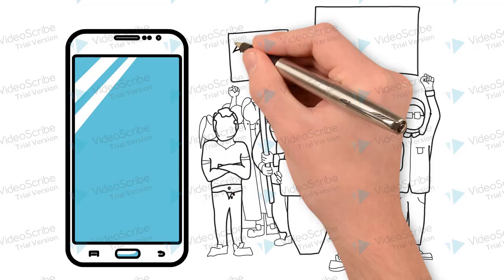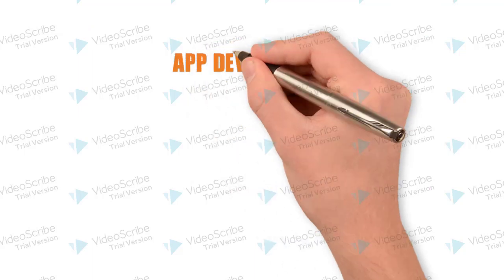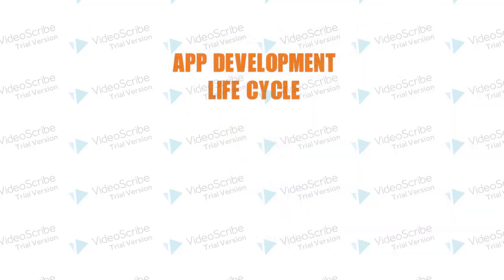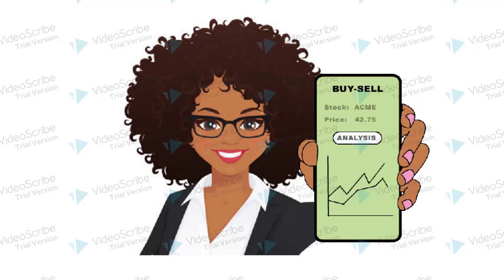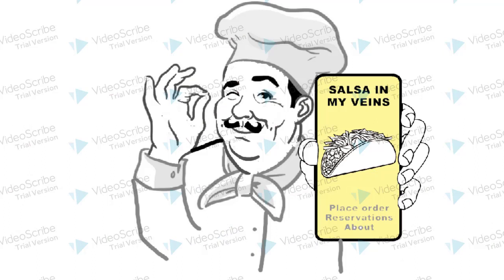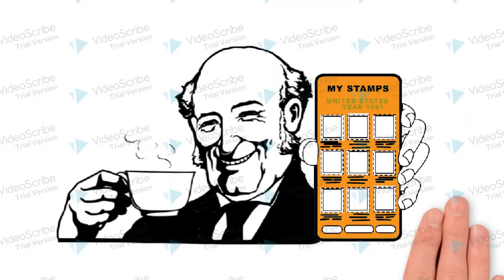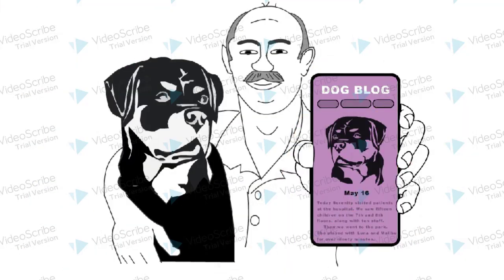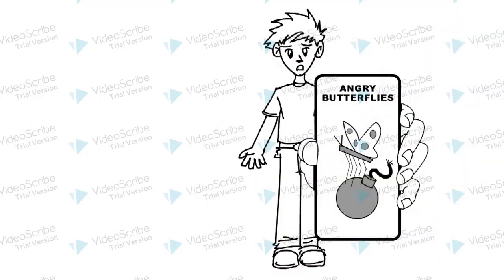App Development Life Cycle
This was a production trial of the VideoScribe creation tool, in which I briefly describe the  App Development Life Cycle.